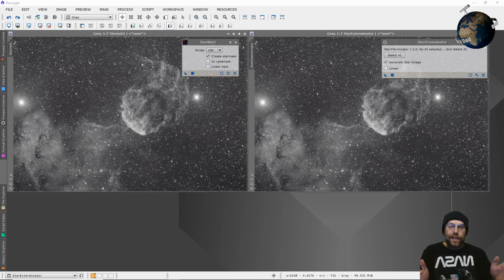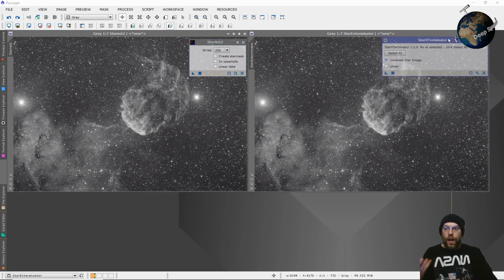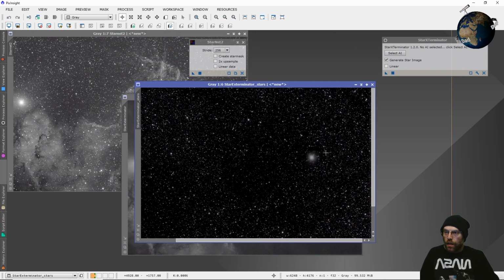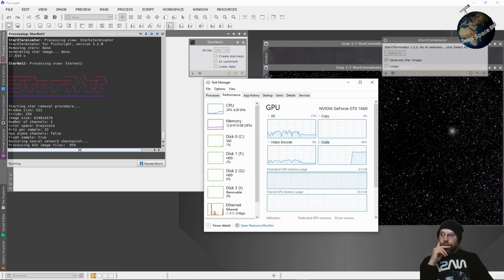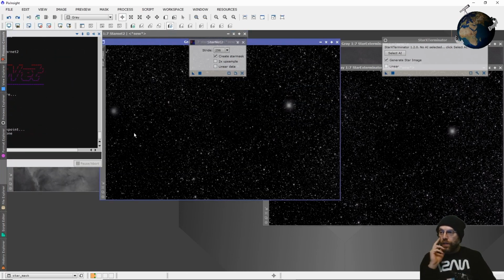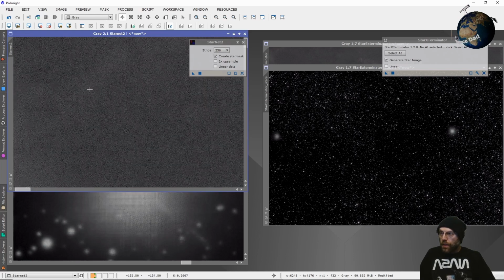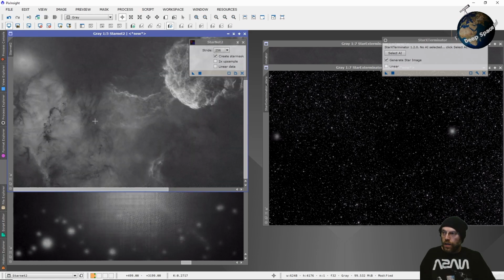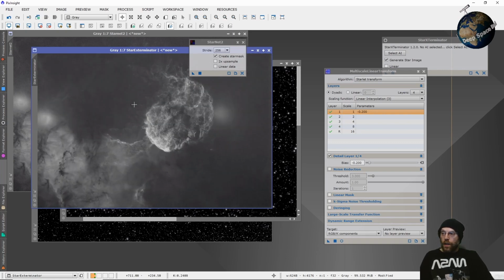Starnet++ V2 Vs. StarExterminator. Let's compare!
Starnet++ version 2 is out and it is exciting. Let's compare it to the popular pay-to-play pluggin StarExterminator.